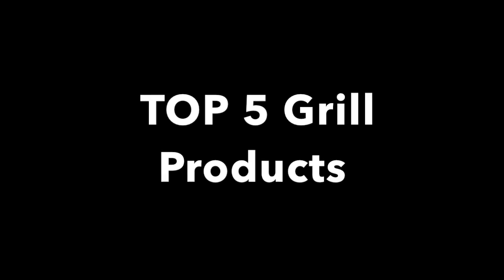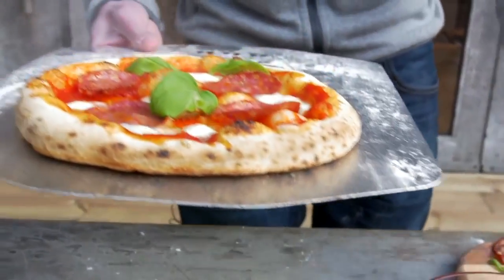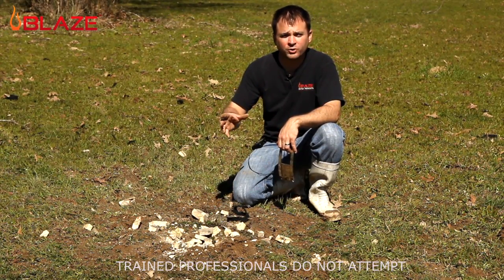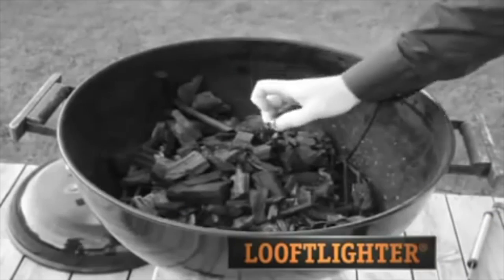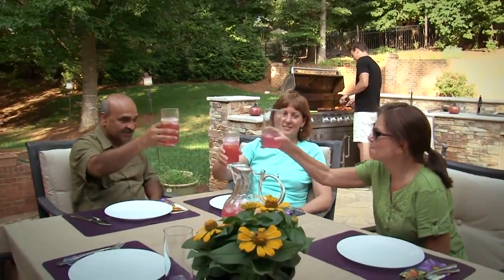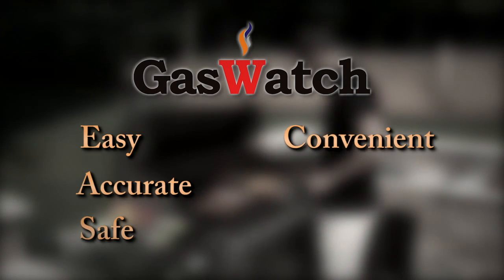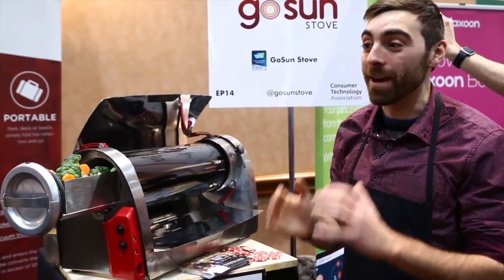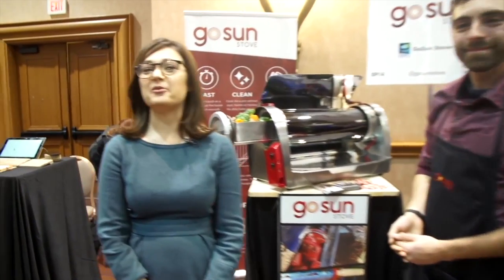TOP 5 GRILLING GADGETS LOOK IN THE FUTURE